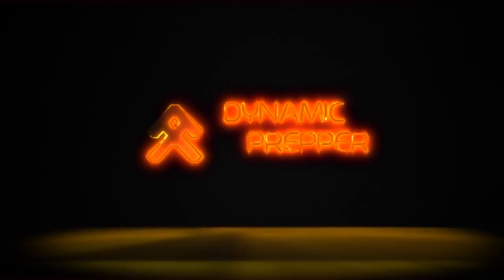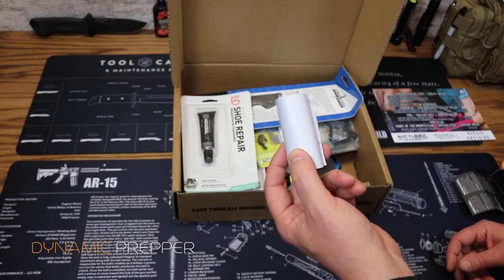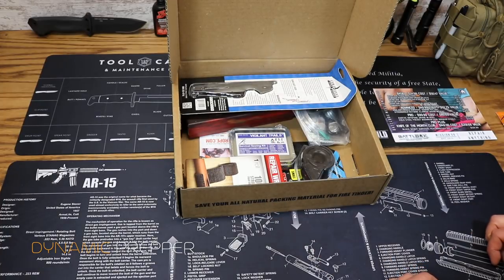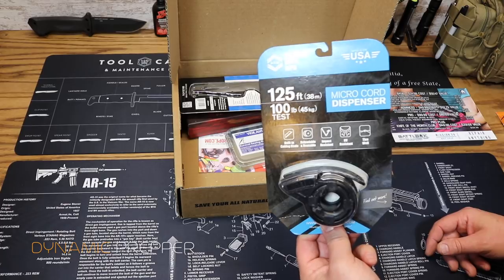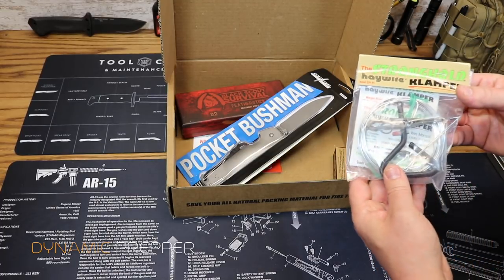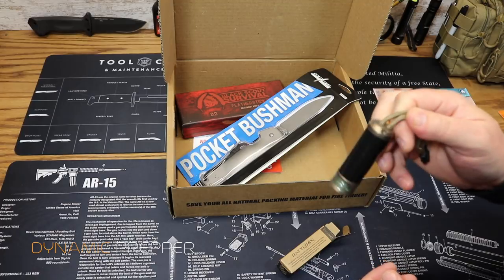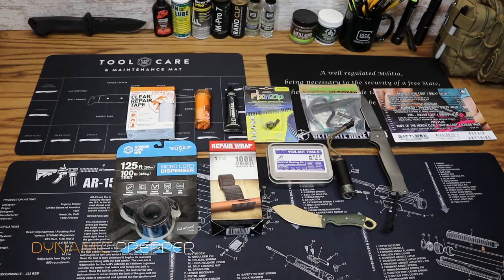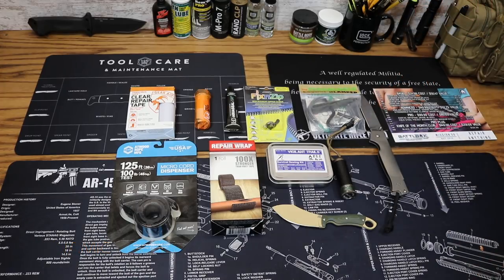BattlBox Mission 39 "Repair Anything" - May 2018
BattlBox Mission 39 Repair Anything Box is packed with great gear to fix anything in your kit and around the house.  Plus two awesome blades including the long awaited FeatherStick.

Intro, Art & Logo Designed by WolfTooth Music

My Gear
Main Camera
Small Tripod
Smart Phone Mount
Smart Phone Mic

Mailing Address:
Dynamic Prepper

TacPack - dynamicprepperpack (free 5.11 folding knife)